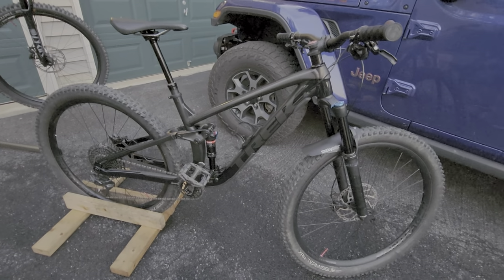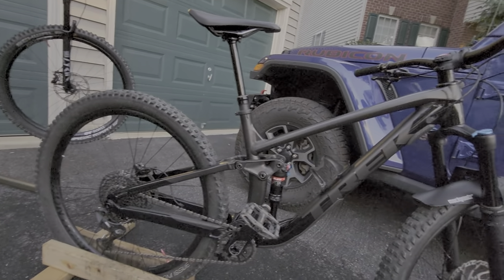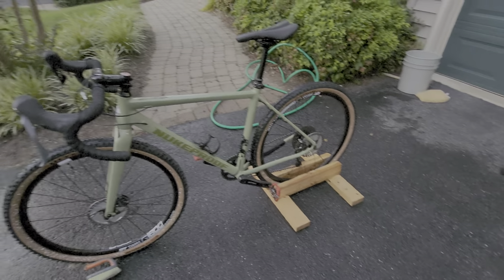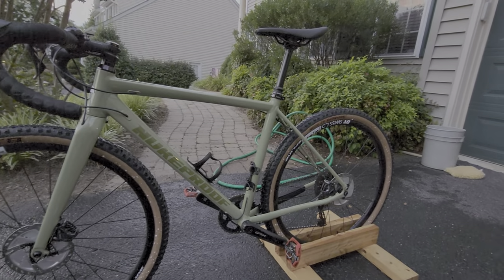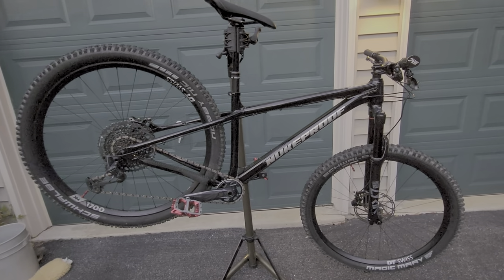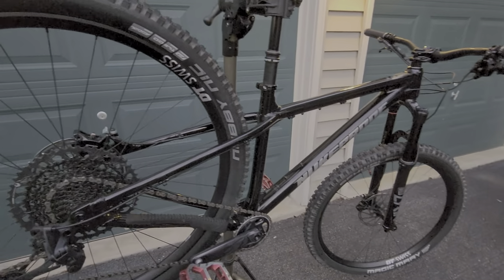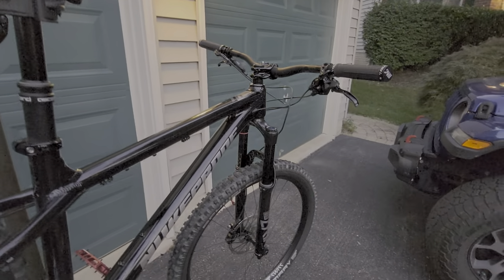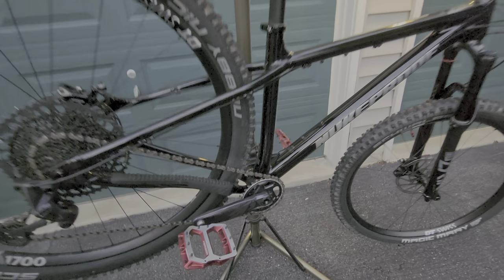Trek Fuel Ex8, Nukeproof Digger and Nukeproof Scout